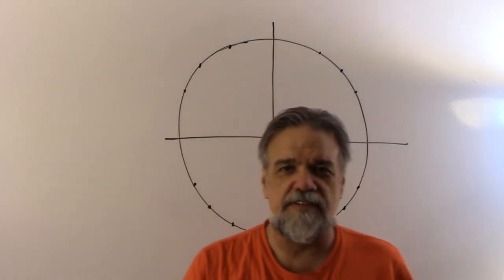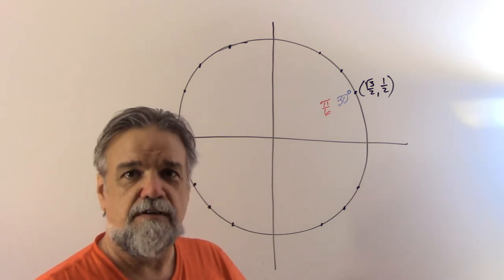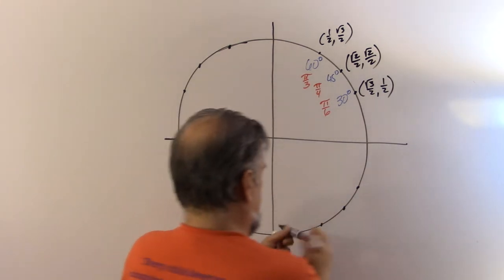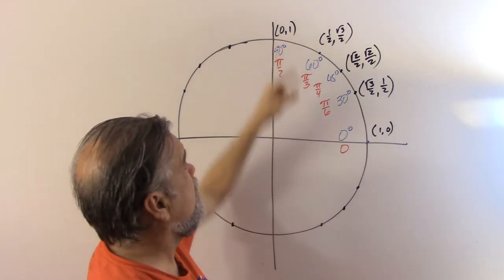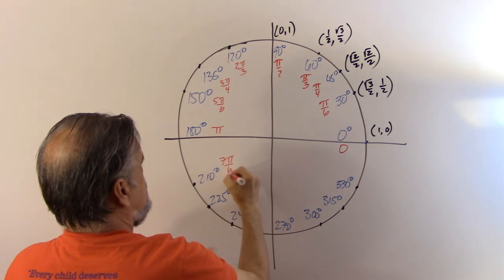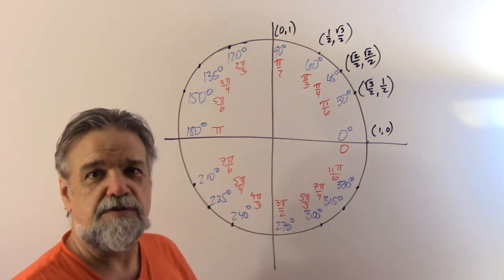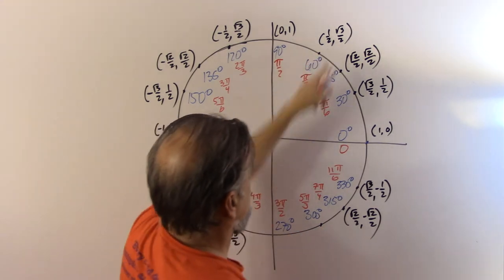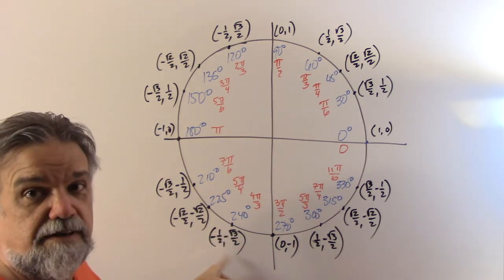Unit Circle with Special Angles